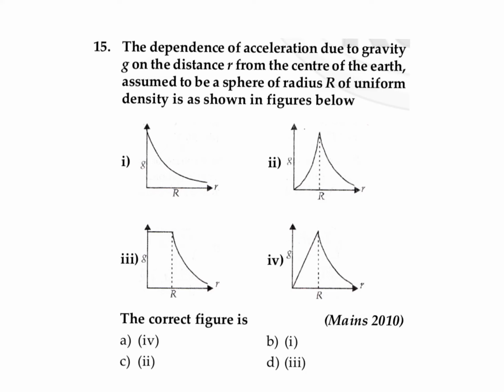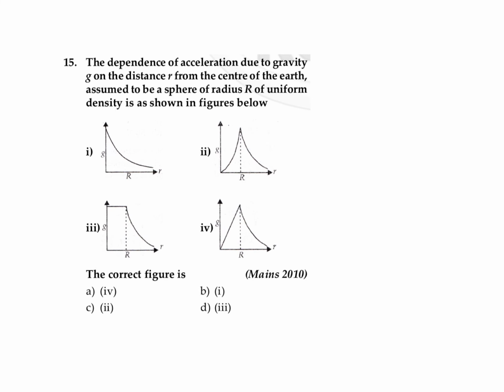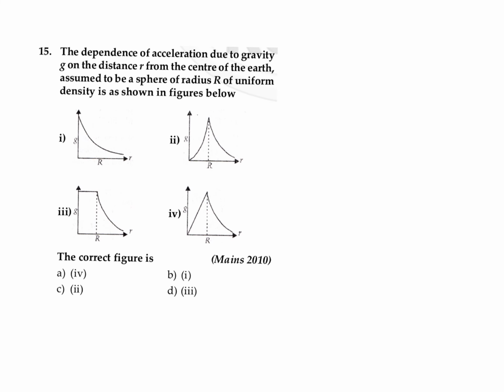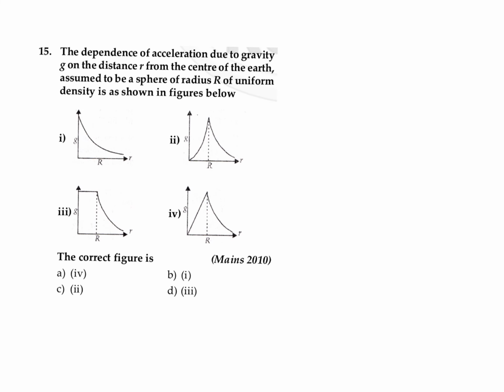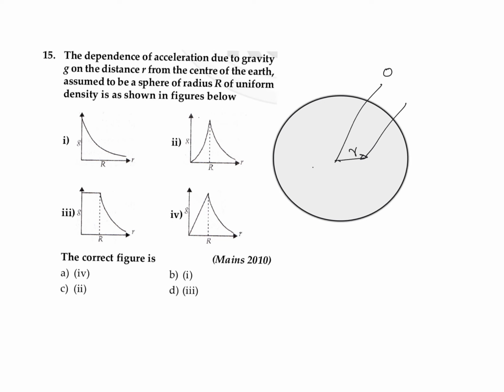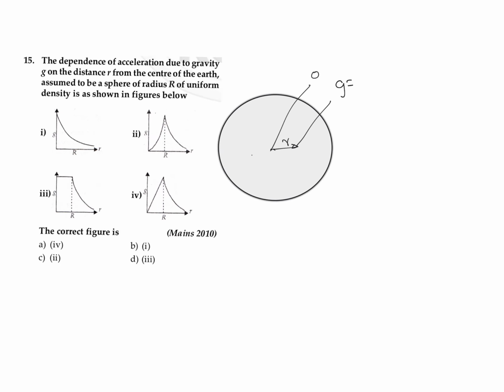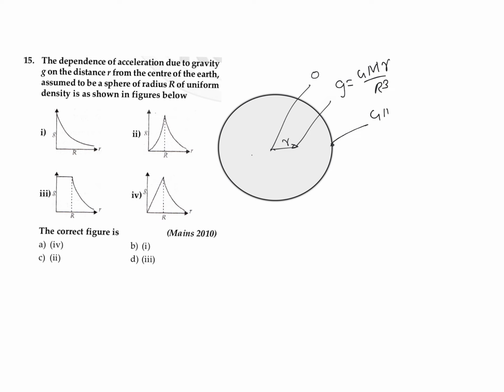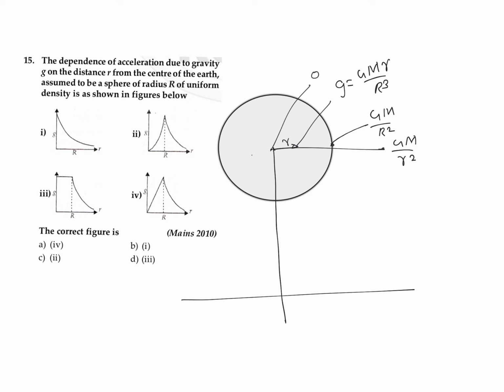RCC GRAVITATION PREVIOUS YEAR NEET Q-15